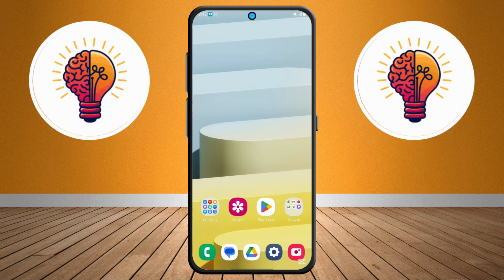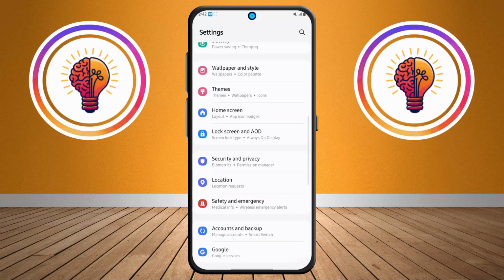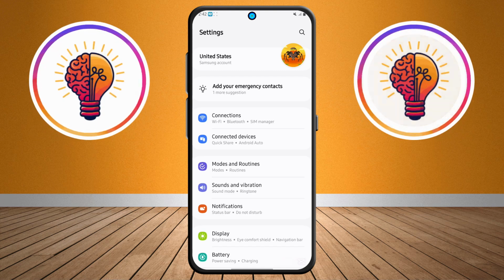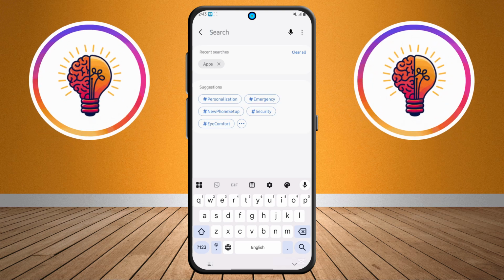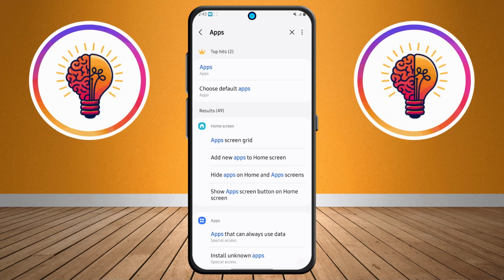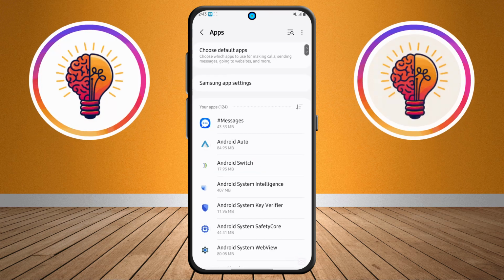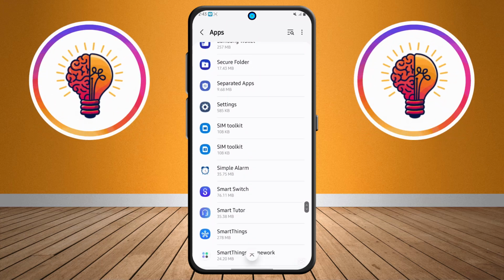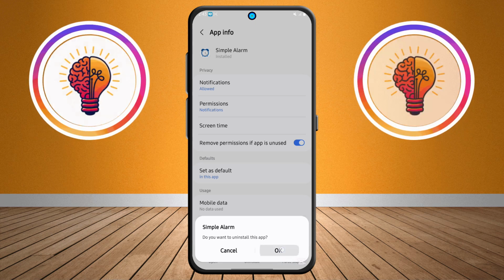How to Uninstall Apps in Samsung Galaxy M55 5G?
Welcome to Tips & Tricks! In today’s video, we’ll guide you step-by-step on How to Uninstall Apps in Samsung Galaxy M55 5G. If you're looking to free up some space or remove apps that you no longer use, this tutorial will show you the easiest and most efficient ways to uninstall applications on your Samsung Galaxy M55 5G.
Whether you’re trying to declutter your phone or just want to get rid of bloatware, we’ll walk you through the process using the built-in settings on your device. You’ll learn how to uninstall both system apps and downloaded apps quickly.
The steps are simple, and we’ve made sure to explain everything in detail. By the end of this video, you’ll be able to manage your apps with ease, making your Samsung Galaxy M55 5G run more smoothly.
We’re here to help you out with all things tech!